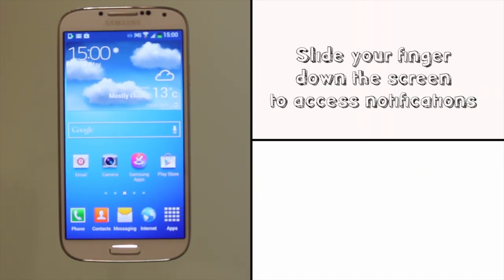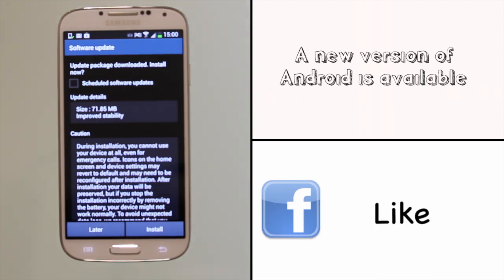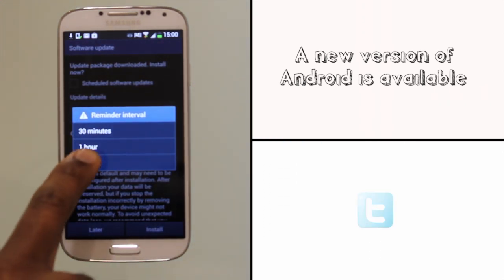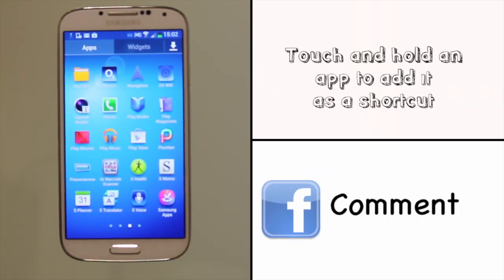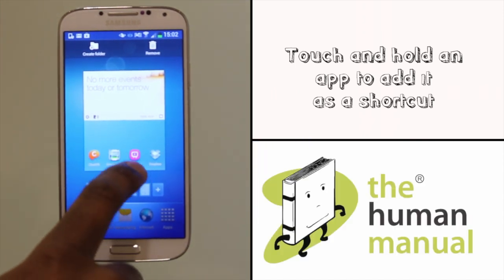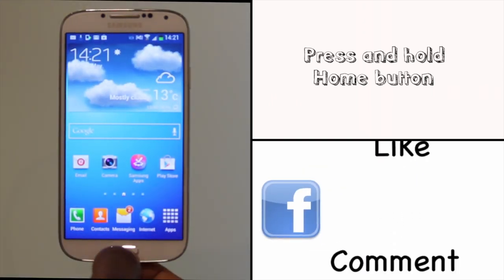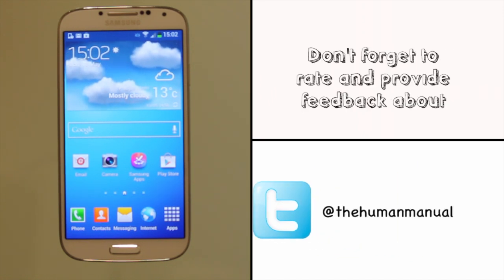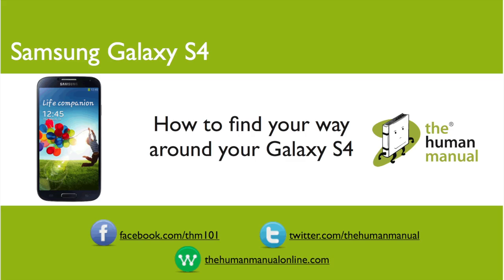Finding your way around your Samsung Galaxy S4 | Android tutorials | The Human Manual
Stuck or wondering how to get around your Samsung Galaxy S4? Let our expert Andrew walk you through the basic of your S4.